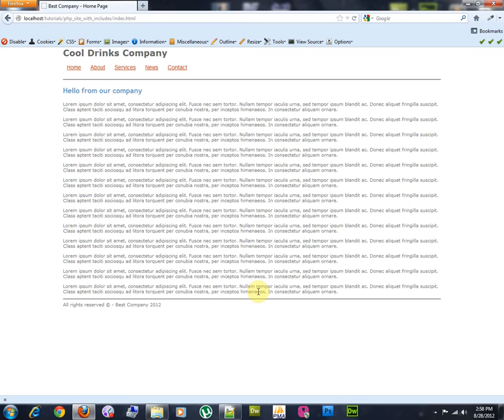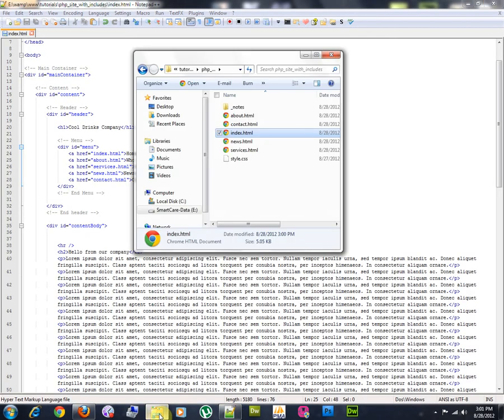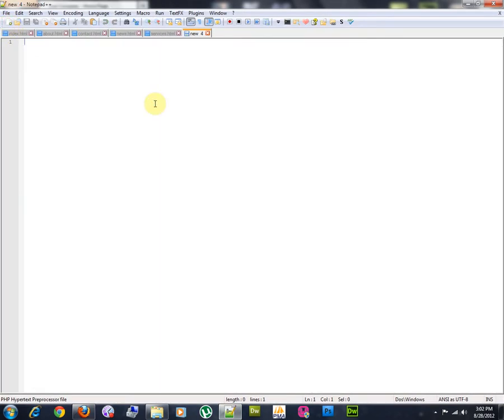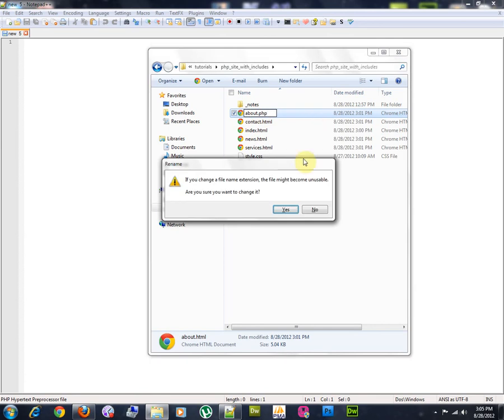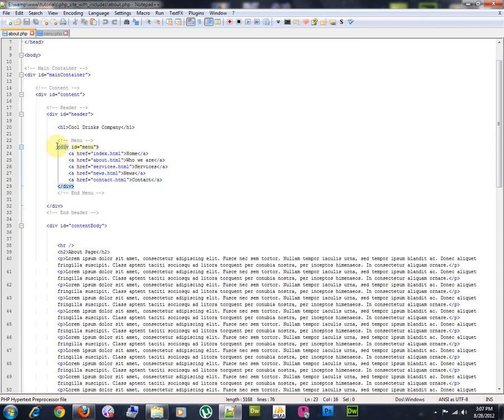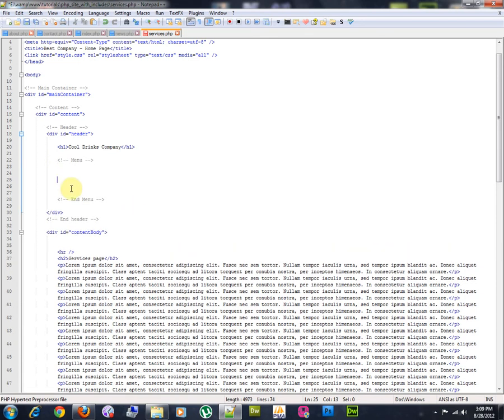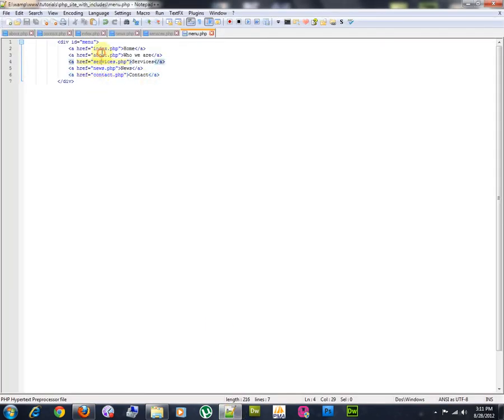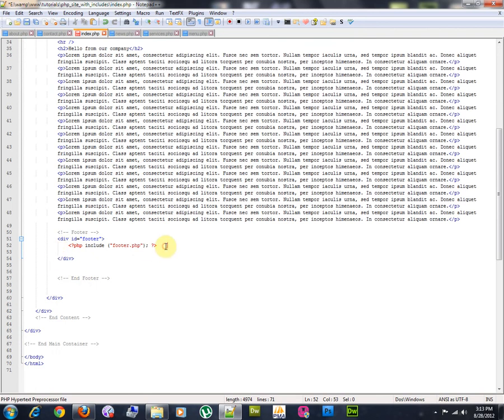PHP Tutorial: How to create a website with PHP includes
Hello everybody. This is a short tutorial about how to create a simple website with PHP includes. If you like the video, please like, rate, comment.